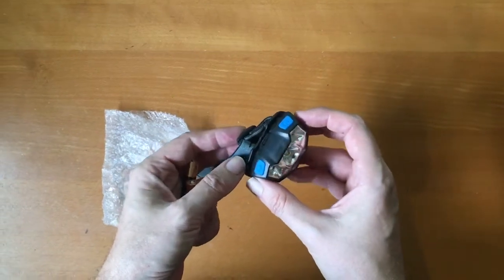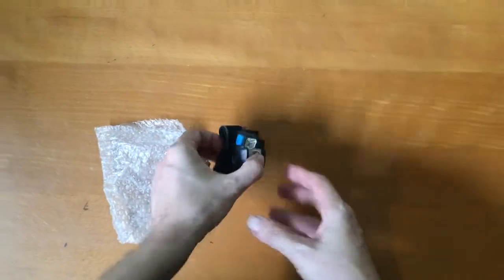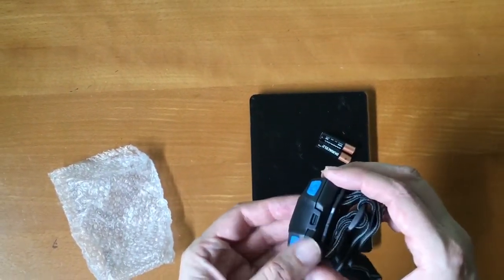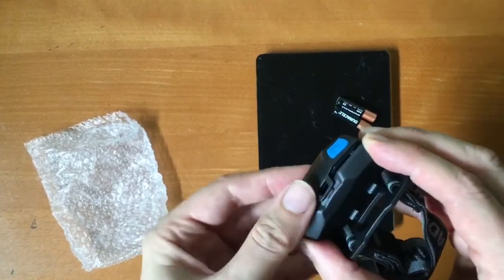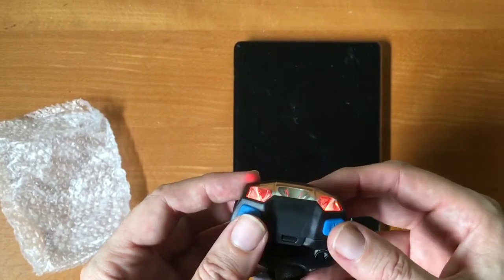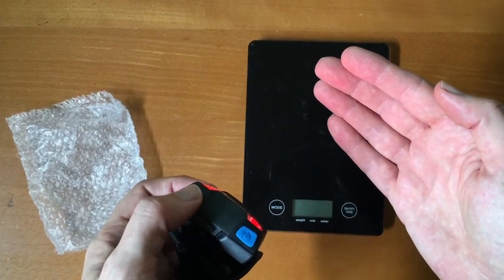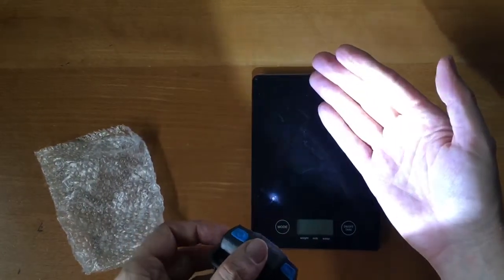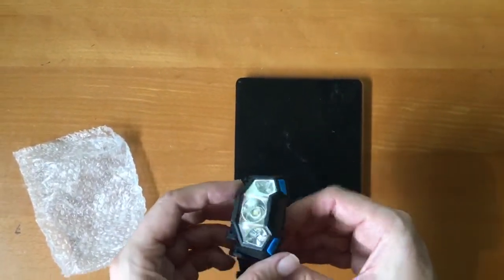Astro Dog Review - Ultimate Astronomy Night Vision Headlamp AAA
One of the first essential needs when starting Astronomy or Imaging is a decent headlamp that will suit.
Suprisingly, this simple item seems rather hard to find.  SOS modes, extremely bright lights and complete unsuitability for Astronomy leave many annoyed.
This headlamp is fit for purpose.  Coming in at 55grams loaded with batteries it can be worn for a full session without you noticing it.
It has SEPERATE red and white switches with a logical "White is right" coding.
A DIM red light for operation without killing your night vision and a bright white light for pack up and finding the things you have dropped.
We have sold hundreds of these for a reason.